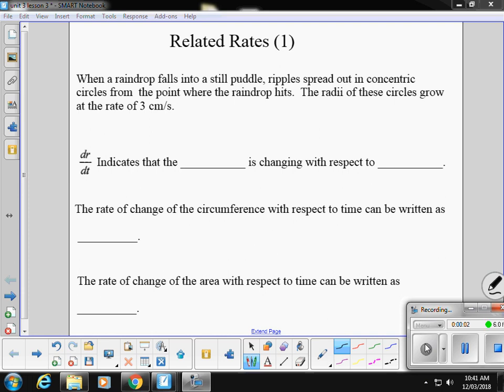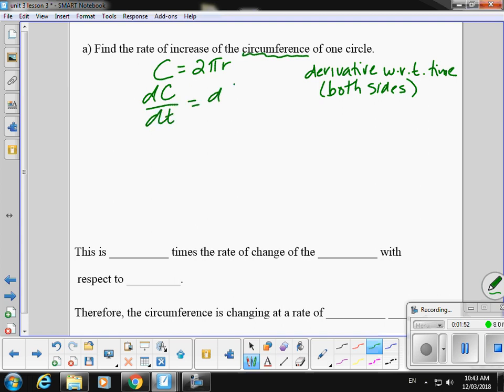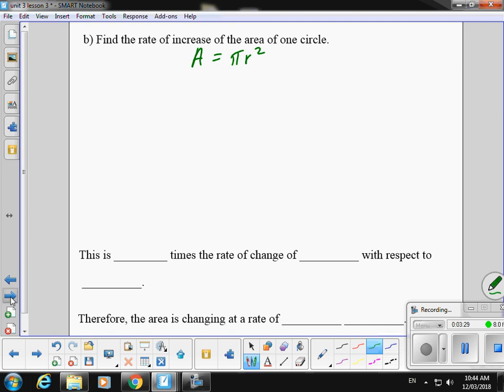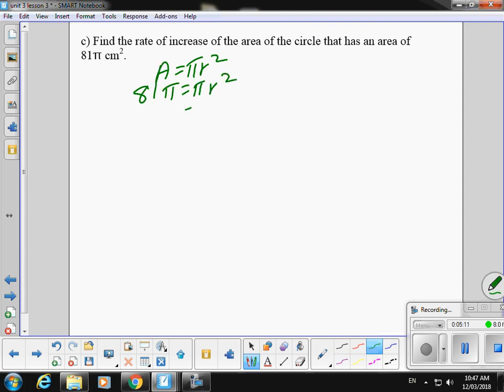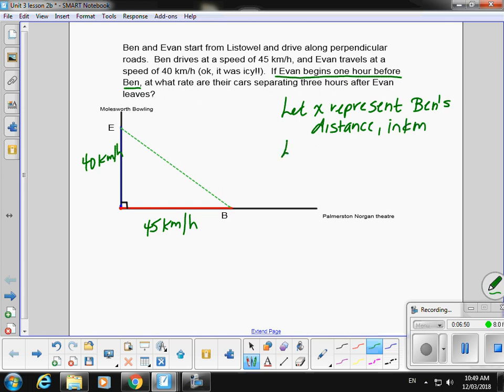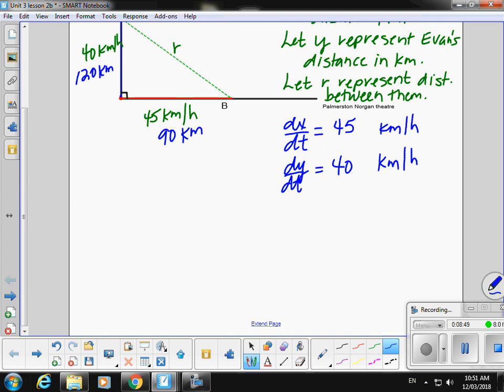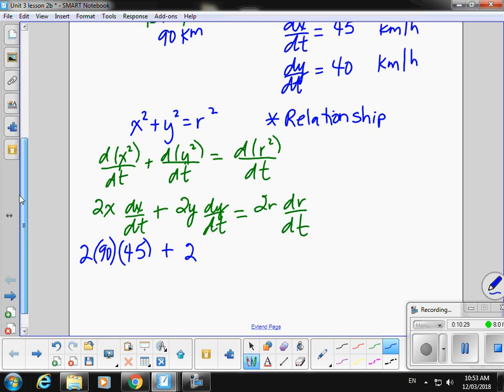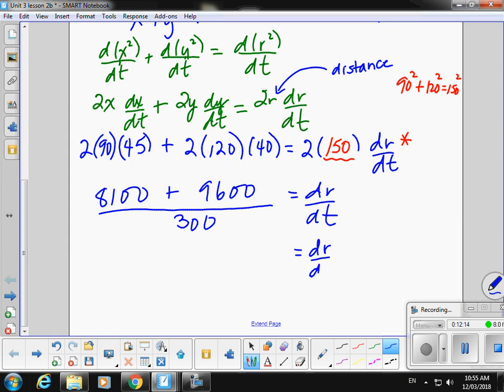Unit3 related rates